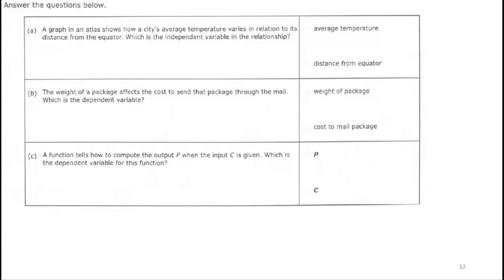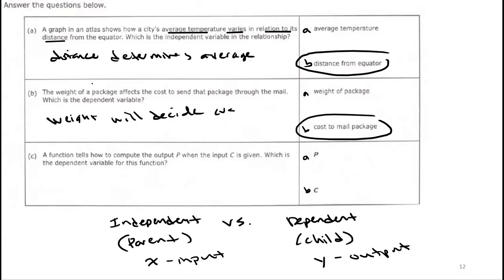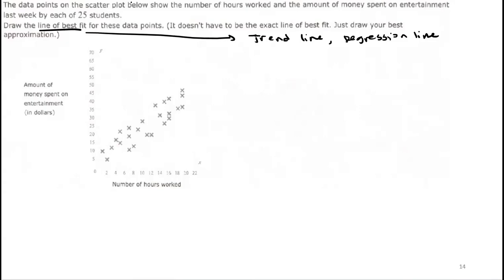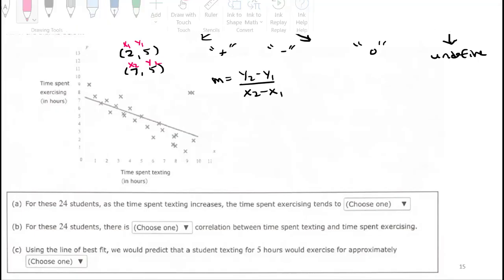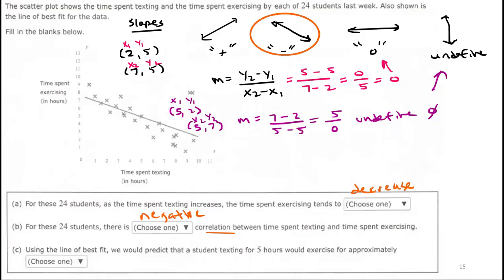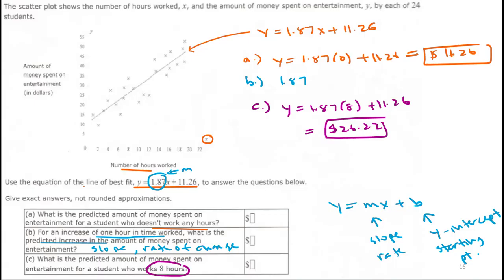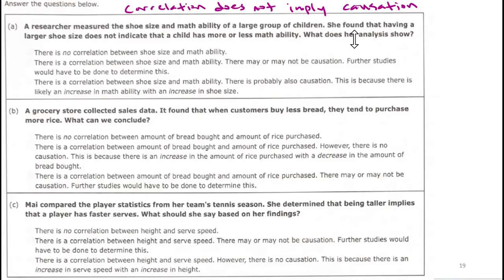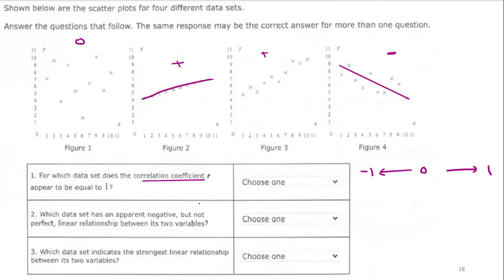Scatter Plot & Line of Best Fit (Trend Line)